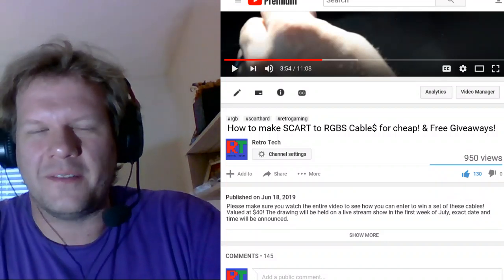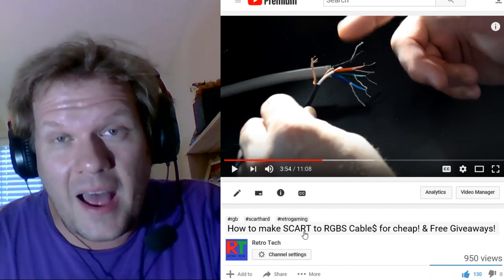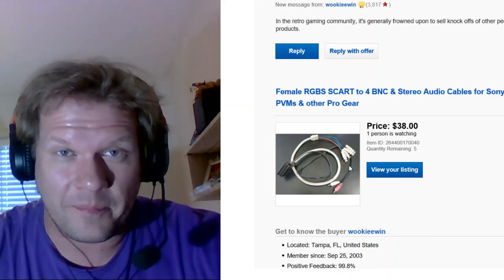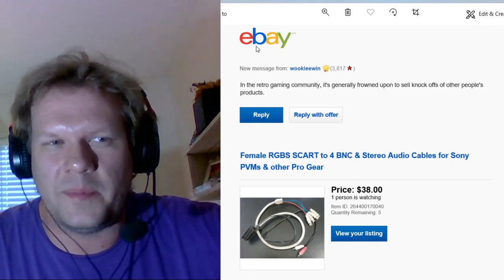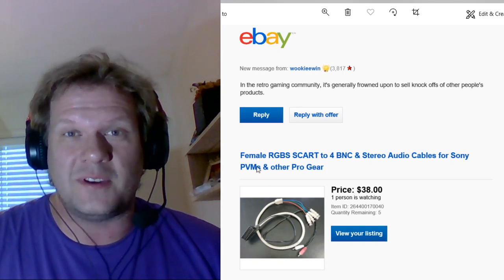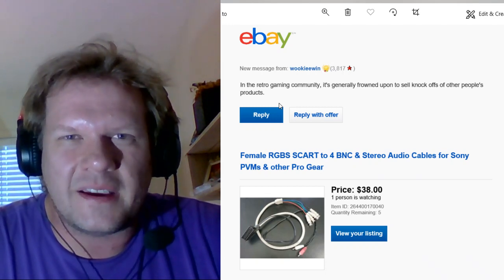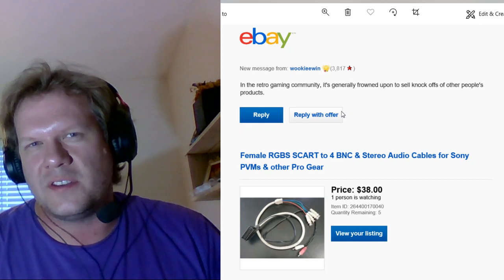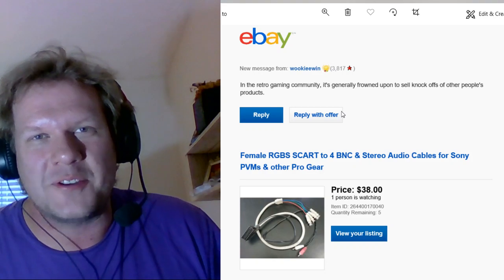The Truth about Selling on eBay! The Competition Strikes Back?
Hello everyone.  Here is an update video for the current giveaway for the SCART to RGBS cable adapter.  I also received an interesting message from a Wookie on eBay who was not too happy about me making these cables and showing you how to make them.

Also I rant a little bit about gatekeeping in this video.  Thanks again for watching.